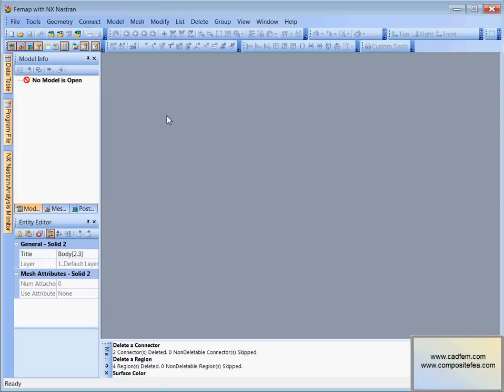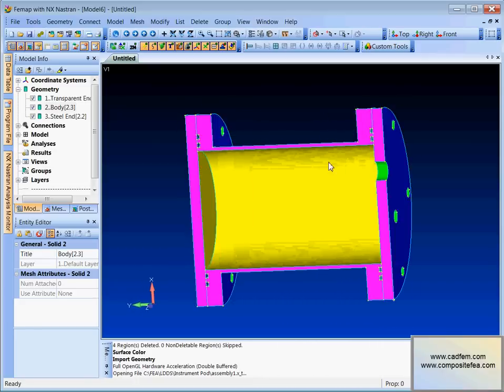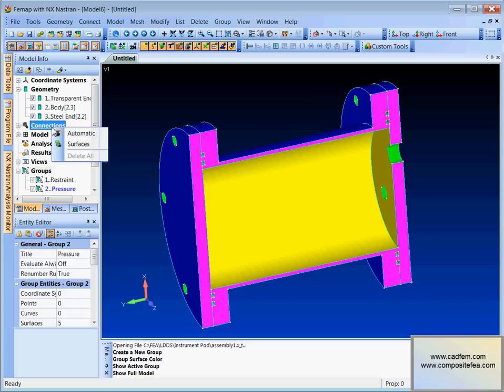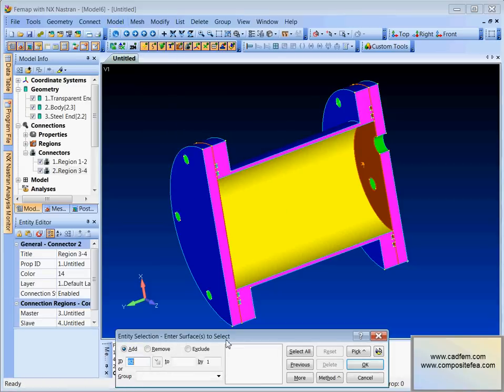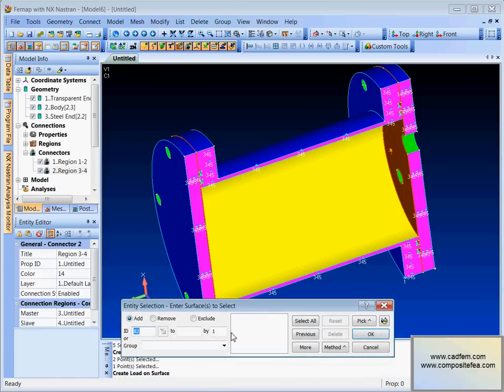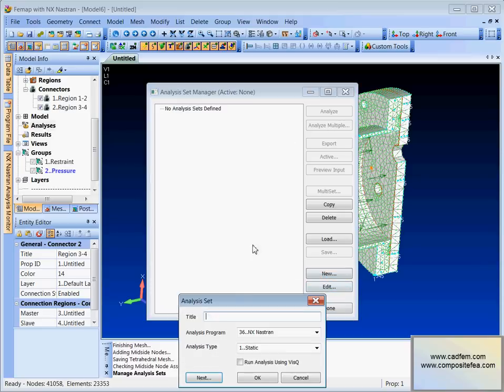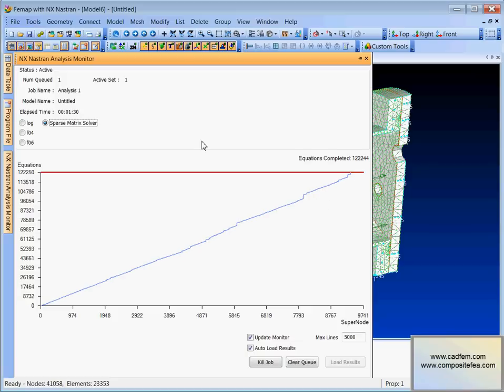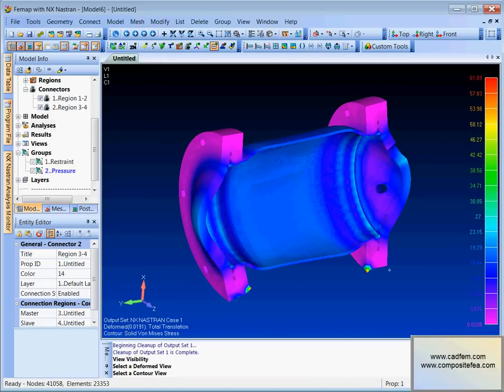Simple Femap analysis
Creating a simple 3 part analysis in Femap from Keycreator geometry